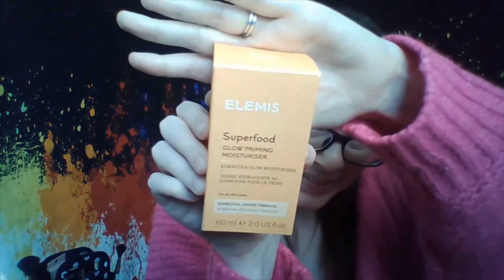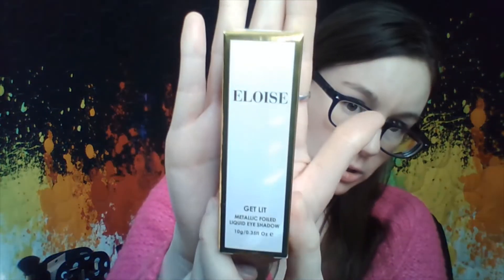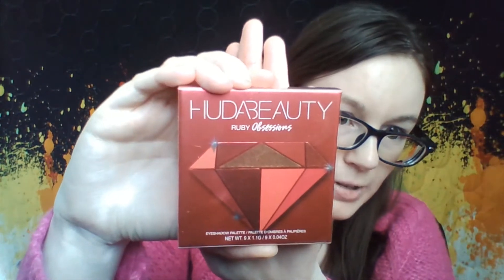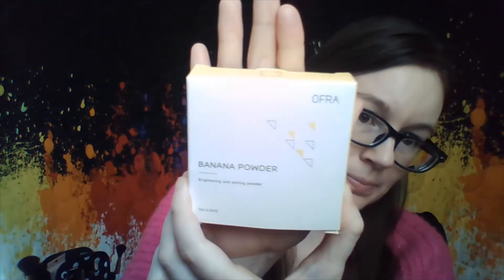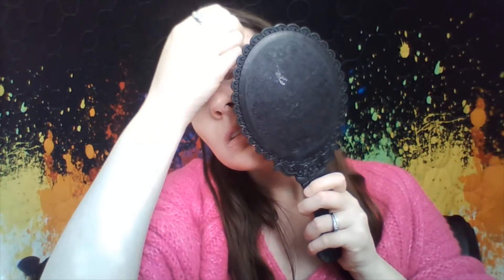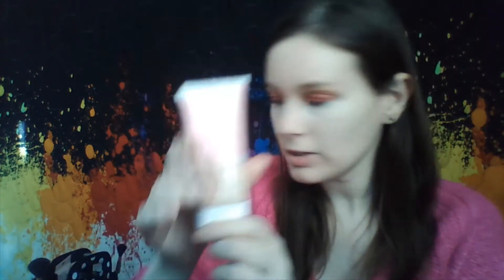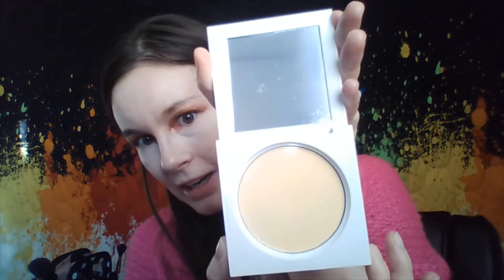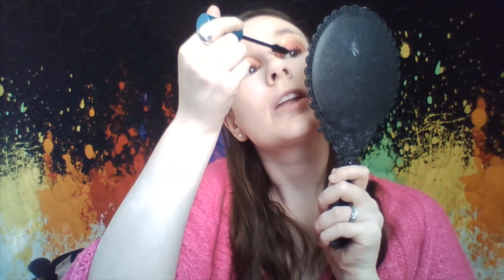December BoxyCharm makeup review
Lets reiew the makeup i got in this months BoxyCharm!

Facebook: It's the little things with Becky